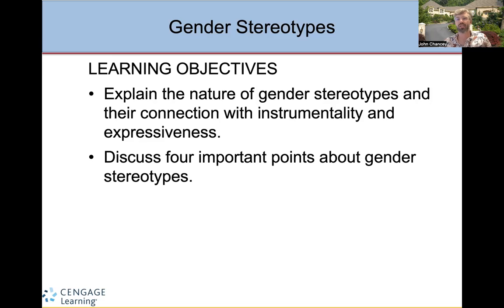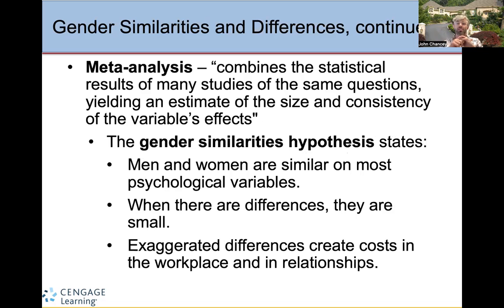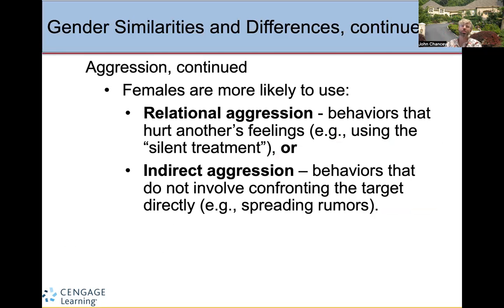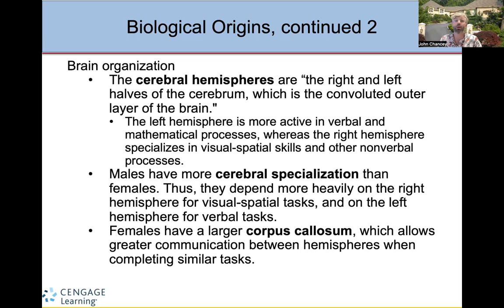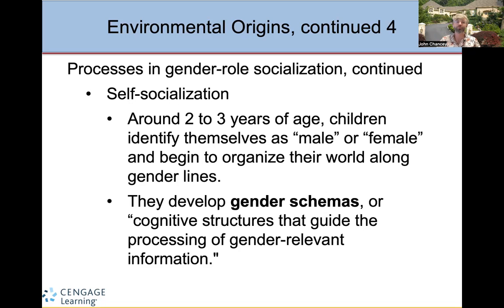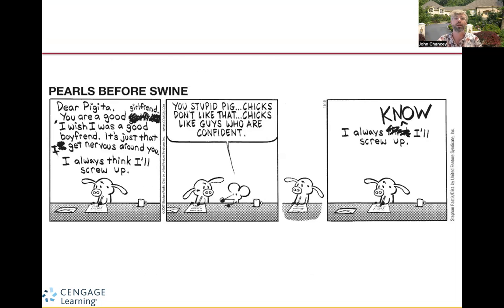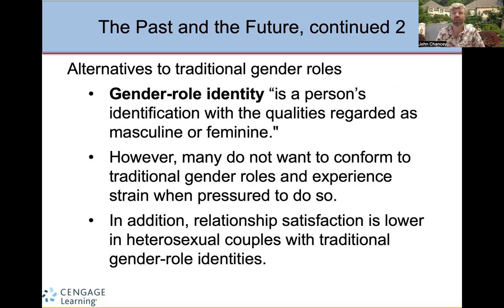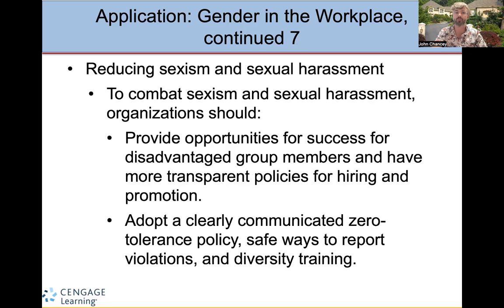Psych of Adjustment Ch 11